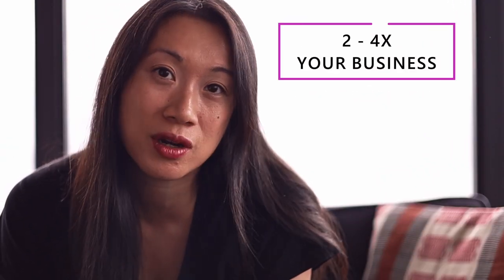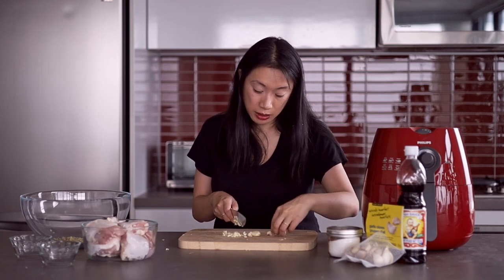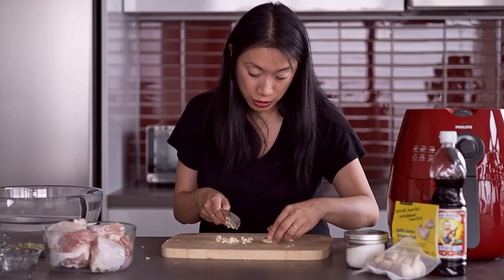Vivian Channel Cooking Show - Official Trailer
What does eCommerce and Lemongrass Chicken have in common? Find out on Vivian Channel's first creator lab episode on Wednesday, August 4th at 12:00pm EST/9:00am PST, presented by VacuumCleanersMarket.com